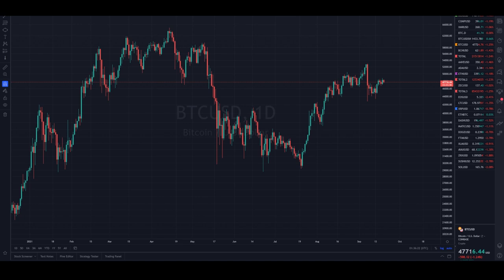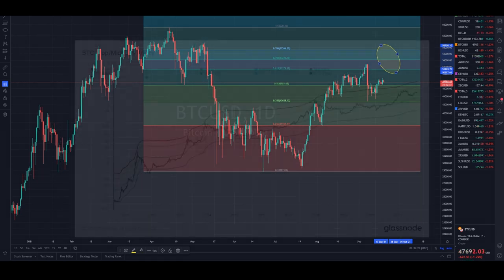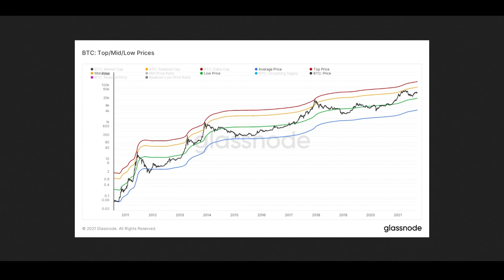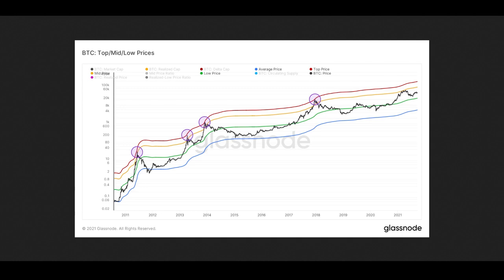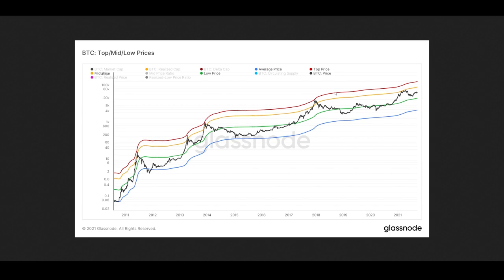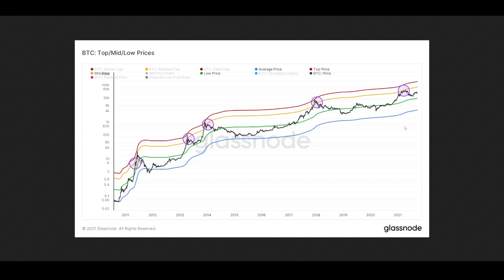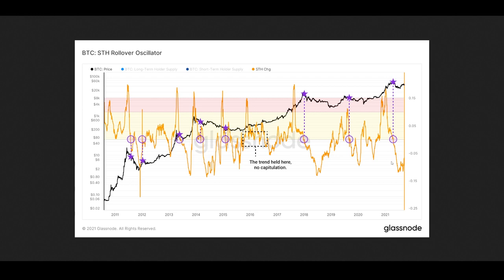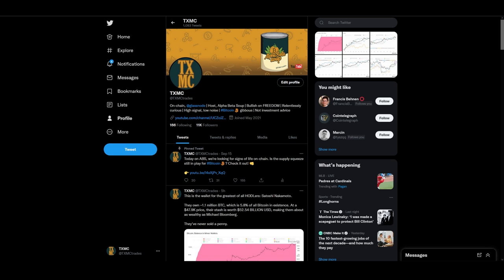HUNTING for TOP SIGNALS in Bitcoin! Using ON-CHAIN Data to Find MARKET PEAKS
Today we're unpacking a pair of models that might show us when a market top is in. One model, Willy Woo's Top Price, gives us possible price targets. The second model will tell us when the underlying supply dynamics have shifted from bull to bear. Come along! 👇

00:00 Introduction
00:58 Top Price
04:03 Mid Price
06:24 Low Price
08:48 Top/Mid/Low Price Projections
10:01 Long-Term Holder Supply
12:10 Short-Term Holder Rollover Oscillator
21:01 Assessing the Current Market
23:45 Conclusions